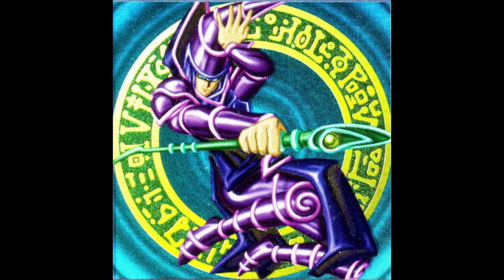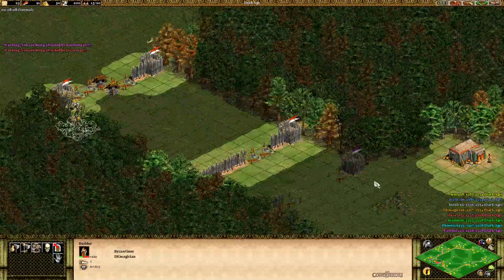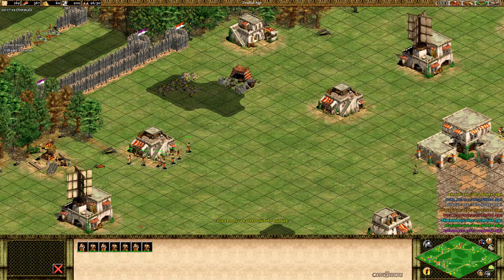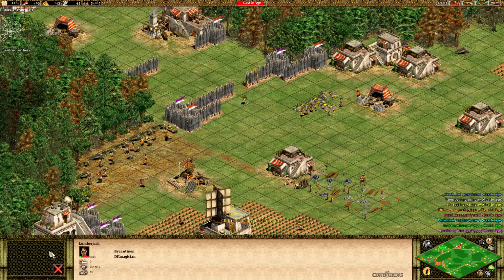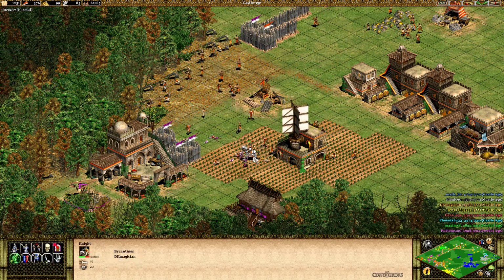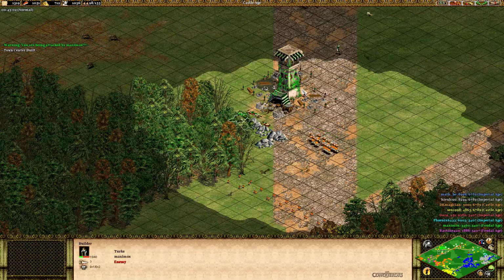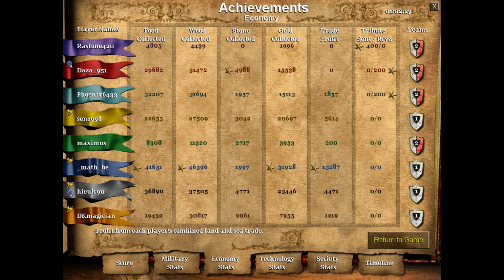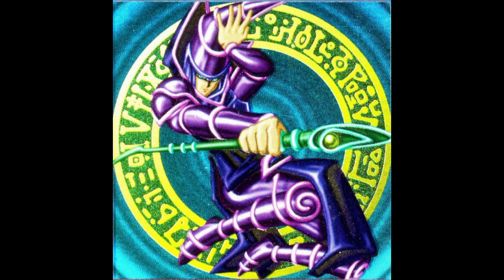The Villager War - DKmagician plays Age of Empires 2 - BF LORD 4vs4 #2 (EN)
It's villager war time!

A closed map? Yes, but appearances can be deceiving. Probably one of my worst games from a competitive perspective, I didn't really take it very seriously, but it was so fun to fight with purple for that small area between us!

This is the first time I'm commenting in English so please, very please, forgive my awful accent and a few grammatical mistakes. Everyone gets better the more they practice something, so next time is gonna be better!